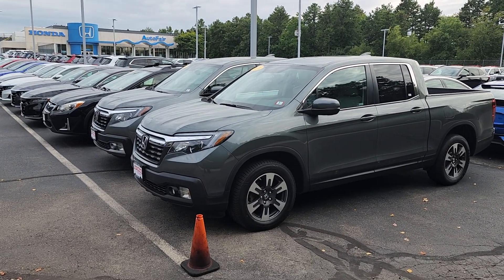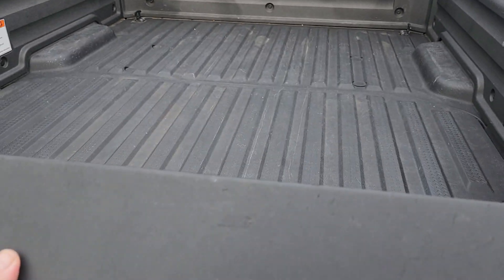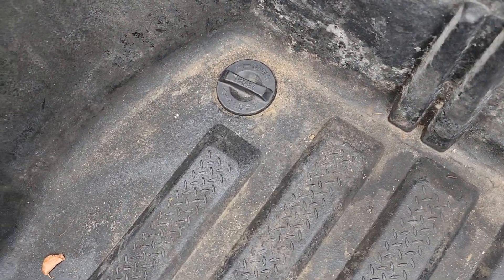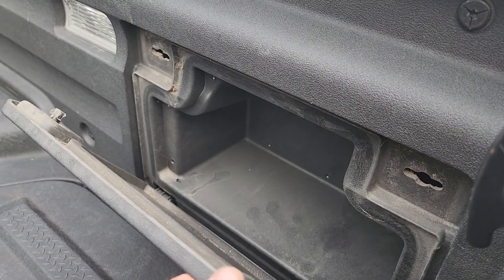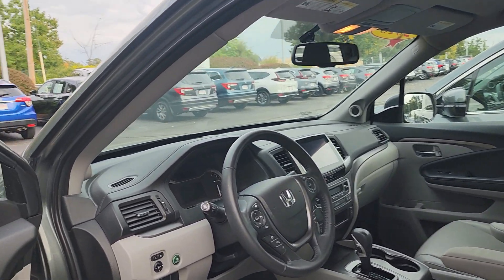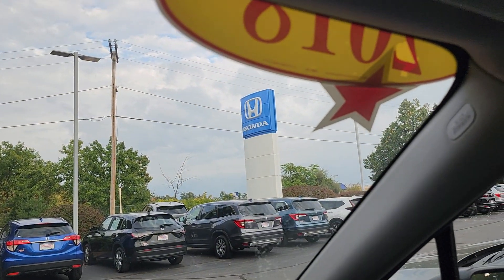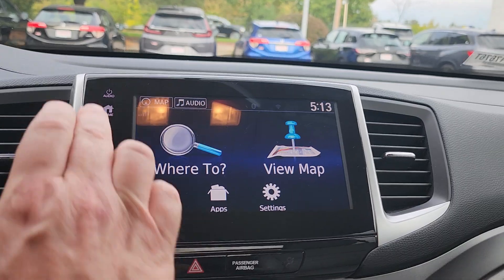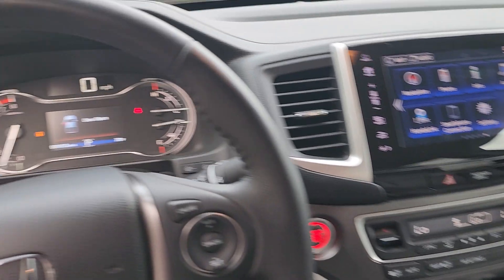Sara, check out thus awesome Ridgeline!